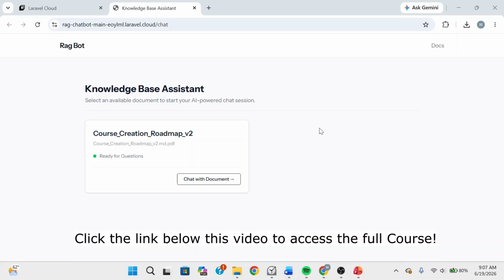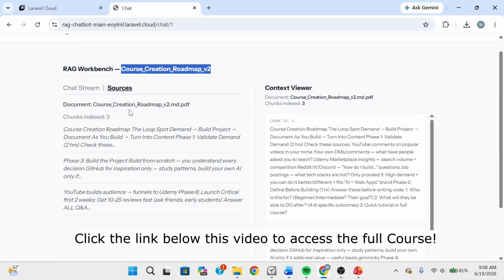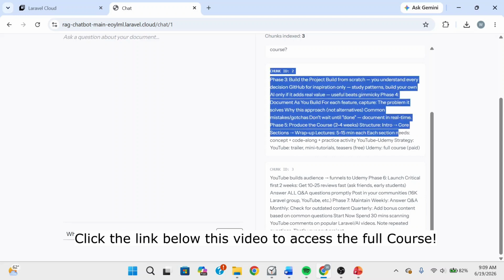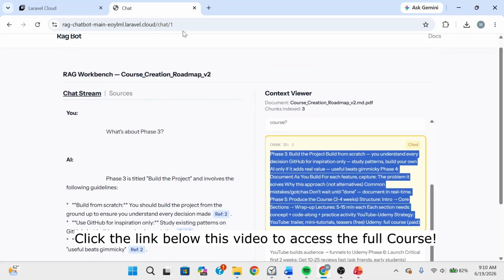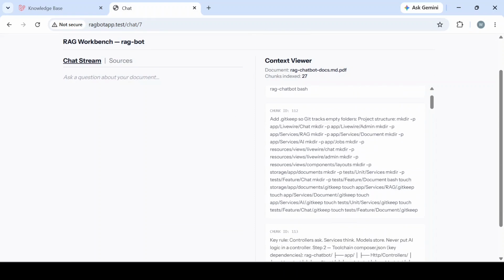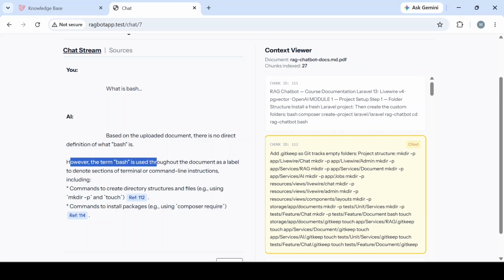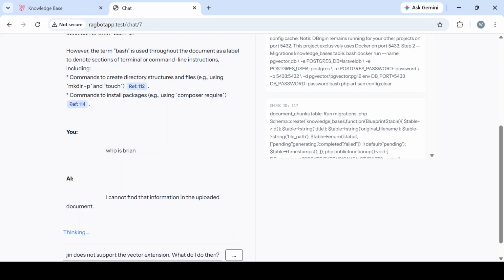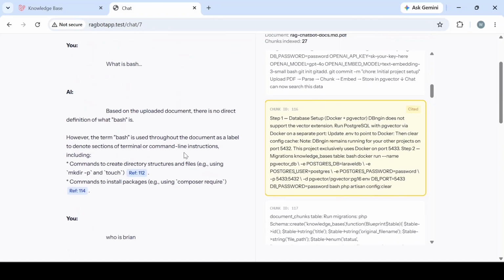Build a RAG Chatbot with Laravel 13, Gemini AI & pgvector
In this course you will build a fully working RAG (Retrieval-Augmented Generation) chatbot from scratch using Laravel 13, Livewire v4, and the Laravel AI SDK no prior AI experience required.

You will learn how to upload PDF documents, extract and chunk their text, generate vector embeddings using Google Gemini's free API, and store them in PostgreSQL via pgvector. When a user asks a question, the app searches those vectors for the most relevant context and sends it to Gemini to generate a cited, accurate answer with source highlighting that shows exactly which part of the document was used.

The course follows a developer workflow, including debugging sessions, corrections, and honest explanations of why certain tools were chosen over others. You will not just copy code you will understand every decision made.

What you will build:

A Knowledge Base admin panel (upload, index, manage documents)

A real-time chat interface with cited source highlighting

A full RAG pipeline: parse → chunk → embed → store → retrieve → answer

A deployed live application on Laravel Cloud

Who this is for: Laravel developers who want to add practical AI features to their apps without relying on expensive black-box services. Also the course will cater for other developers using other types of technologies.

Let's meet on the other side!